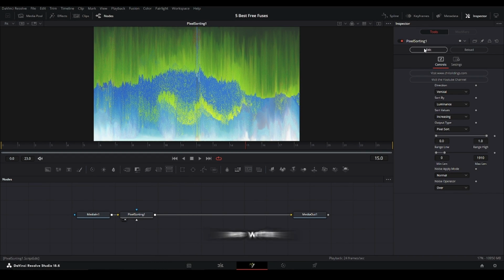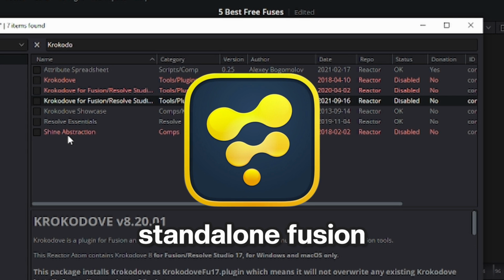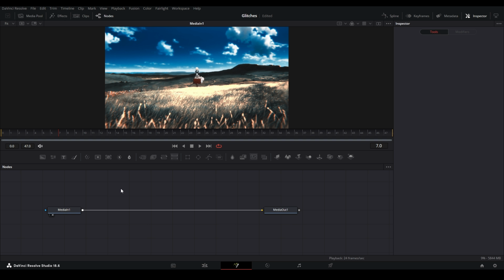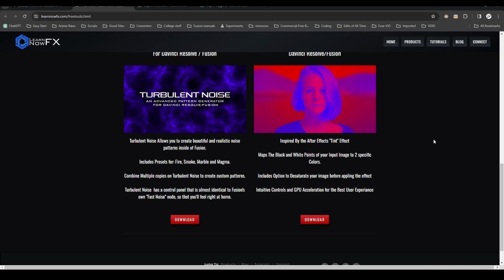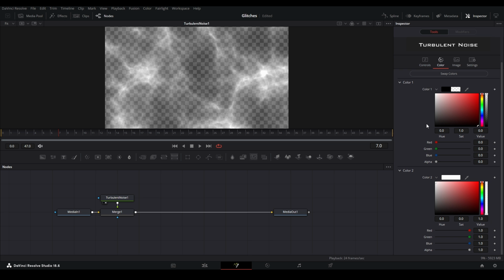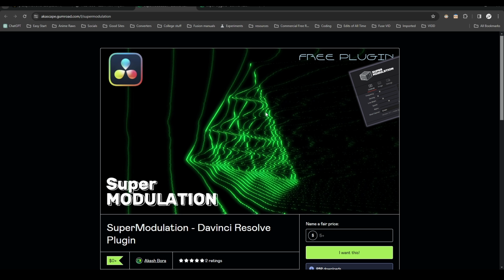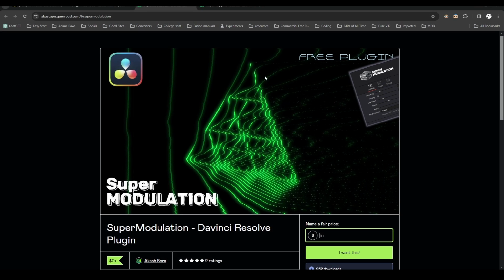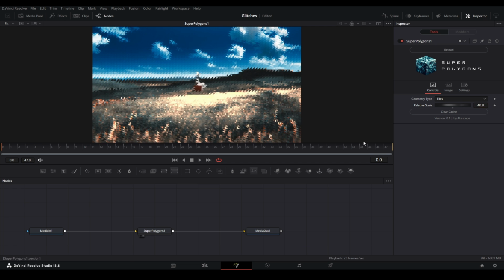DaVinci Resolve | 5 Best Free "Plugins"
In this video I will go over the 5 Best Free Fuses for the DaVinci Resolve Fusion Page. I go over what they do, how to install them, and how they are different from actual video plug ins.

Timestamps:

0:00 - FUSES?!
1:18 - FUSES INSTALLATION
1:48 - 1
2:43 - 2
3:40 - 3
4:10 - 4
4:50 - 5

S/O @beetlx for your voice and check out @LearnNowFX & @Akascape

PeeJ ent PeeJ_ent PeeJ RL AMV Edit AMV Edits AMV Editing Anime Video Anime Music Video Davinci Resolve The effects show in this video are xfchroma which is like an advanced RGB split, A more detailed turbulent noise setting, the NOVA effect which is a trapcode particle like effect, a modulation effect, and a polytrace and voronoi noise effect all for the DaVinci Resolve Fusion Page.